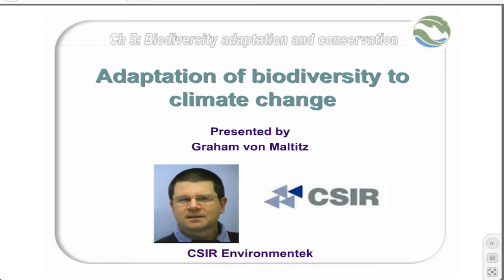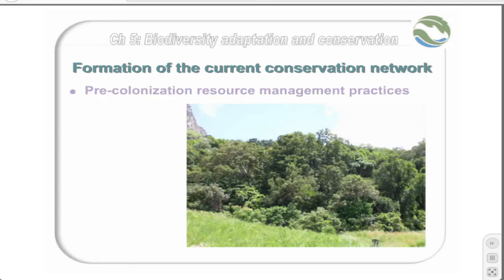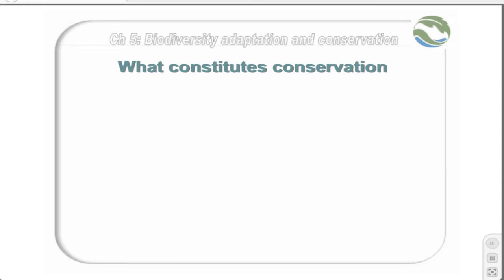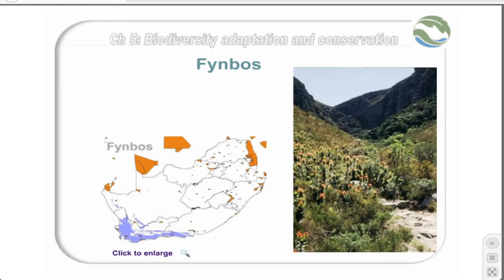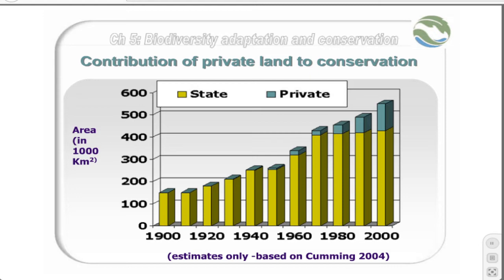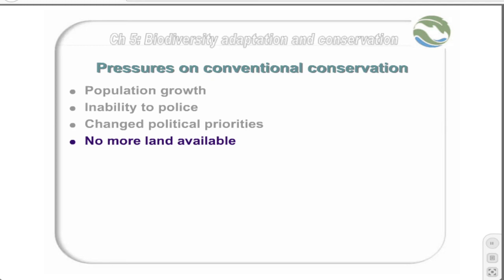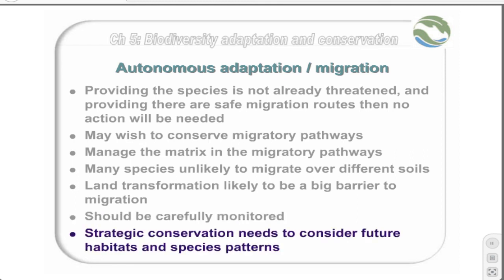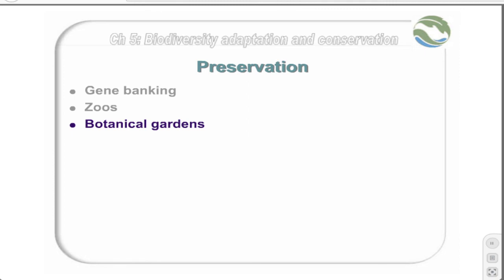ESS221 chapter5 Climate Change Adaptation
Welcome to the adaptations of biodiversity to climate change module. The objectives of this module will be to explore the options that are available to conservation managers to prevent biodiversity being lost as a consequence of climate change.

This section will start off looking at adaptation and understanding what we mean by adaptation. Two parallel research teams, one on strategic biodiversity conservation research, and one on climate change, both of which are covered in detail in other modules lead to the inevitable conclusion that biodiversity is likely to be lost as a consequence of climate change. We will look at a brief history of what has led to the current conservation status in the sub-region and trends that are currently taking place in conservation. Finally we will look at the adaptation options that are available to a conservation manager to mitigate the impacts of climate change.

From the perspective of a biological organism, there are several ways a species may adapt to changing climate. Firstly, they may be persisters. That is, they may be pre-adapted to the new climate, and will therefore persist in the new climatic envelope.

Dispersers are organism that will move with the climatic envelope – in other words, they will “track” the climate. They may be able to do this autonomously, or they may be facilitated dispersers that require human assistance in order to find their new habitat.

It is also likely that some species will benefit from the changed climatic conditions, and their range will grow due to the new climatic envelope being better suited to them than the previous envelope. Hence, these species are termed expanders.

We have excluded evolution as an adaptation option available to species under the current conditions of climate change. This is on the basis that the current rate of climate change is understood to be considerably faster than anything historically experienced, and it is unlikely that any species other than those with the shortest life cycles will be able to evolve at the same rate. This does not exclude the possibility that some species will adapt in the future to more stable climatic conditions after the change process is complete.